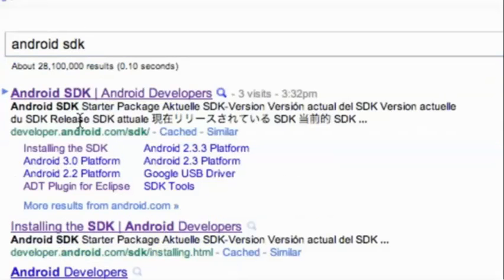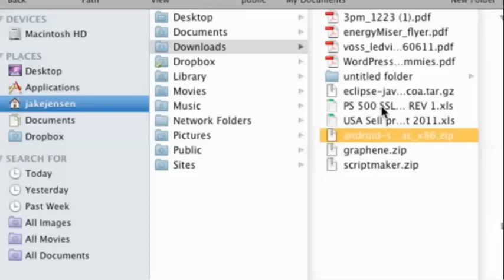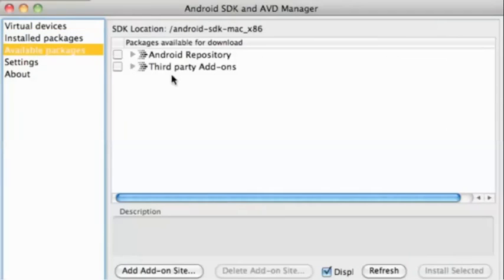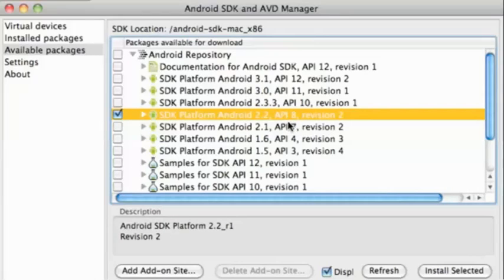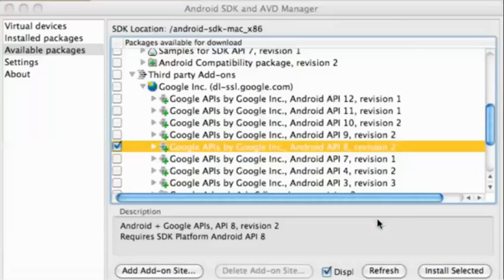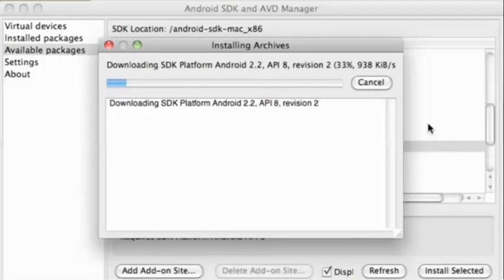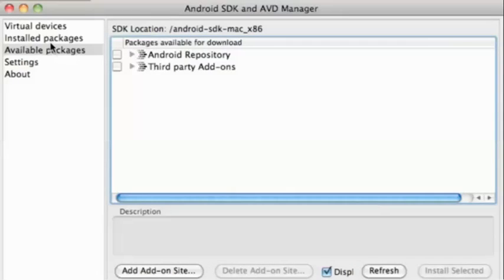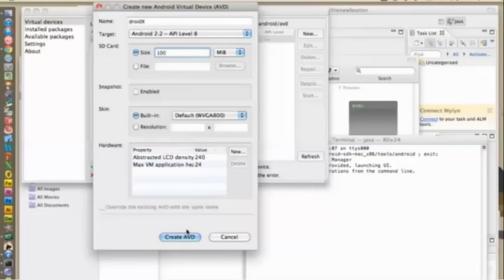How to Develop Android Application Tutorial - 3(Installing Android SDK and Set up Emulator)